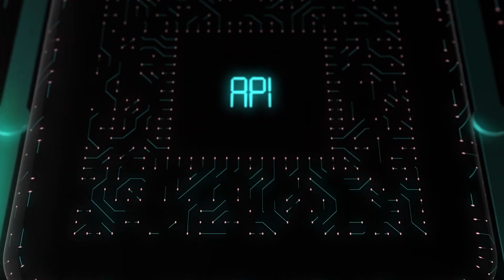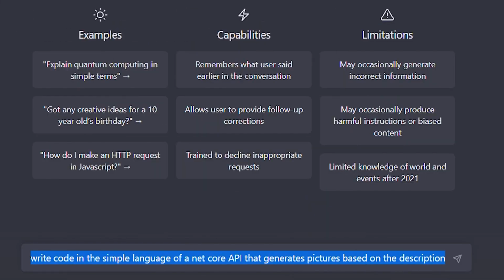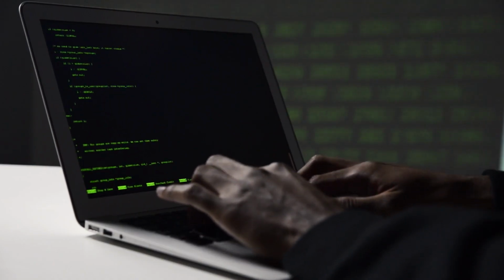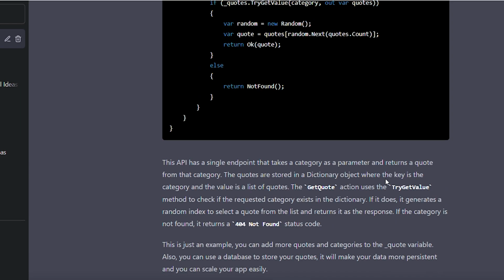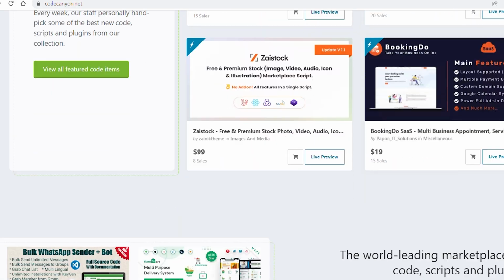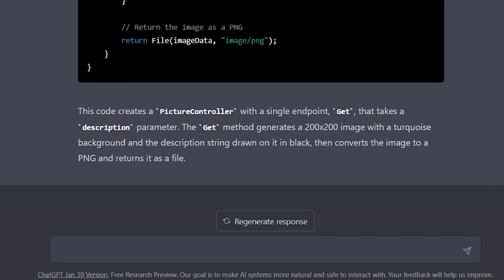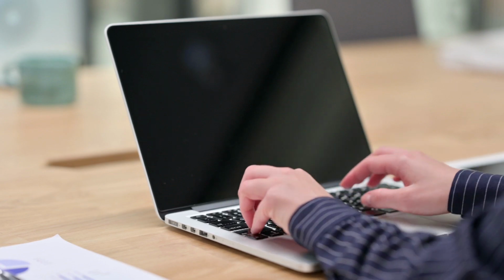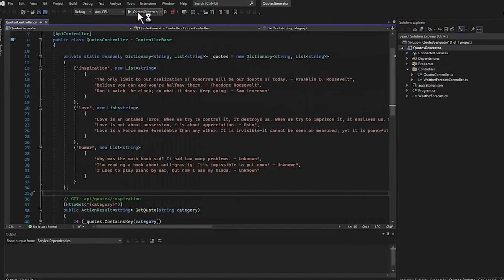3 Proven ways to earn $50,000 USD ChatGPT | New 2023 | AI Tools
Hey guys and welcome back to another amazing video on Chat GPT. I am pretty sure, by now, everybody knows what Chat GPT is. This AI-powered tool has taken the internet by storm. Today, I will be 3 awesome and secret ideas for making money using Chat GPT. So, keep watching.

This list of ideas is in random order. So, you can try them all and find what works for you.

Ok, let’s start this video. So, the first idea is, creating and selling an API. You can use Chat GPT to create an API and sell it as a recurring subscription service. This method is completely free. Yes, you can make money without investing a single penny.

For those wondering, An API, or Application Programming Interface, is a set of rules and protocols that tell different parts of a program how to work together and talk to each other. These guidelines are used to create software and applications. In simple terms, An API acts as an intermediary or "broker" between the developer's code and the data or functionality they need to access.

To explain what I mean, I am going to give you an example. I am pretty sure; everyone has used Instagram or Twitter at some point. You must have posted a post or tweet, or seen other people’s posts on Instagram or Twitter. Right? You and I, as users, can post pictures, stories, or tweets through their app or use their website but, it’s not the same case for the developers.  A developer will have to use Instagram’s or Twitter’s API to get access to the application.

Here comes a million-dollar question. How can I make an API? Trust me, Chat GPT has made this task so easy and quick. To get started, go to google and search for Chat GPT or click on the link mentioned in the description box. Now, we need to sign up or log in for the account on Chat GPT. The signup process is completely free but, they may start charging a fee shortly. Now, type here anything you want the code for. You can also follow the same format that I have used to code. Let’s type, write code in the simple language of a net core API that generates pictures based on the description. let’s wait for the results. Firstly, copy this code. Then, go to Visual Studio by clicking on the link from the description box. Now, click on the create new project section over here. Click on the controller and paste the copied code over here. Lastly, run this code. It hardly took us a minute.